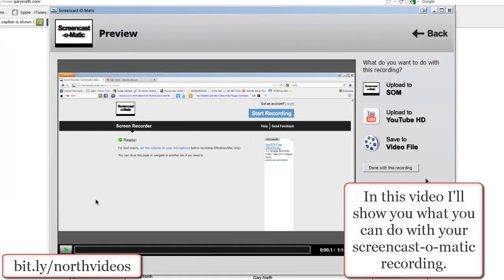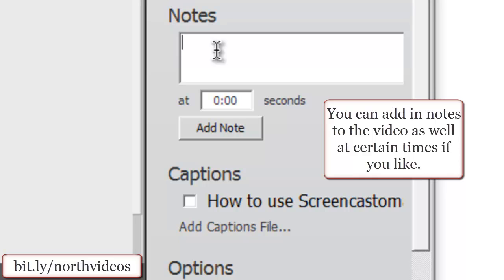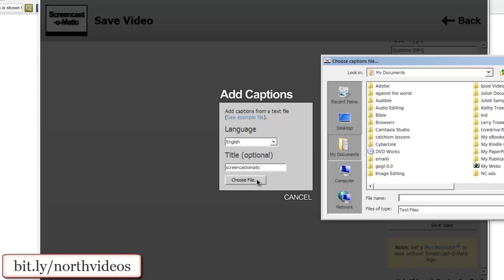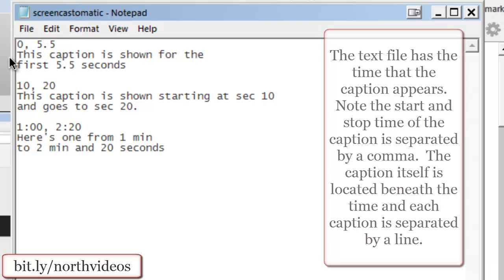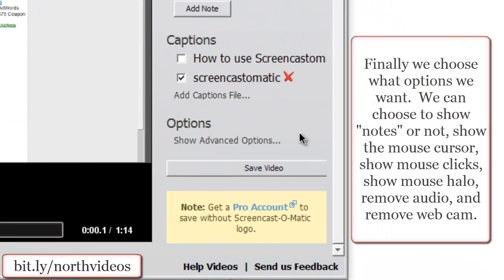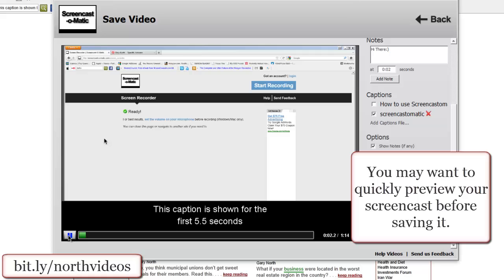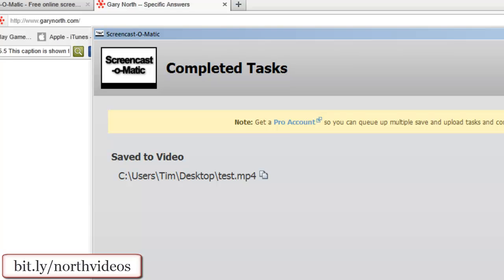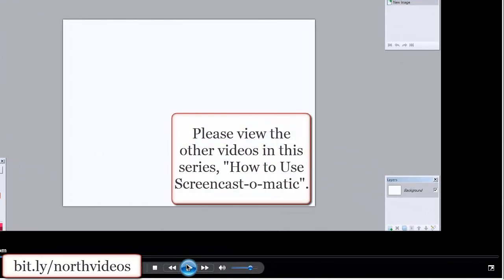How to Use Screencast-o-matic - 2 - How to Save the Your Recording to Your Computer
This video shows you how to save your Screencast-o-matic recording to a video file on your computer.